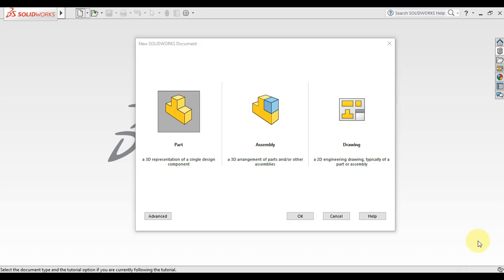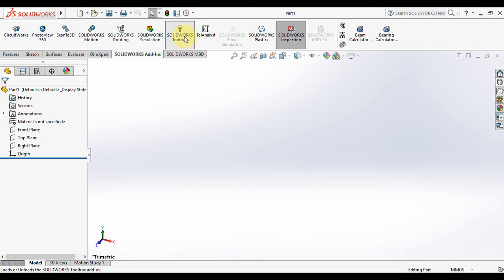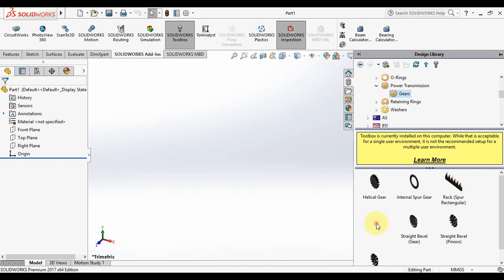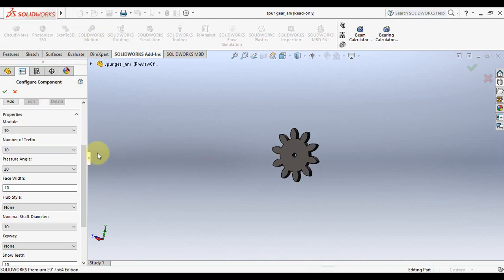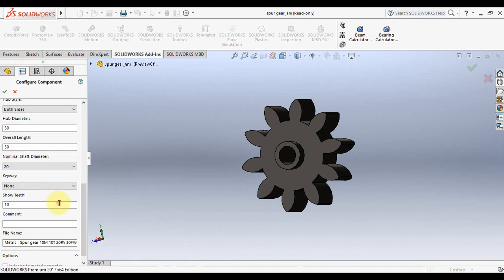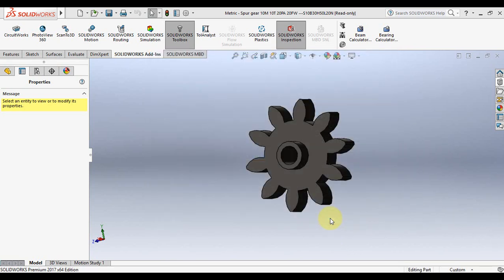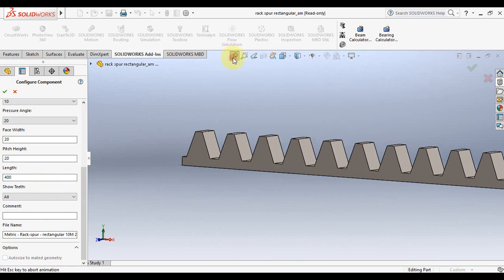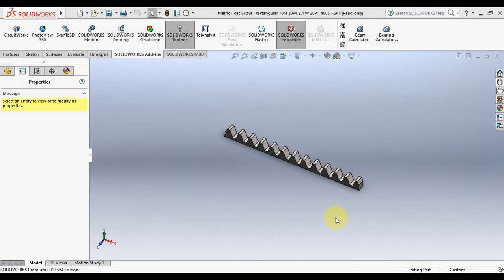Solidworks Toolbox - Gears & Racks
How to create racks and gears.